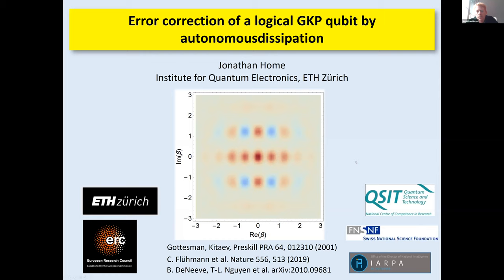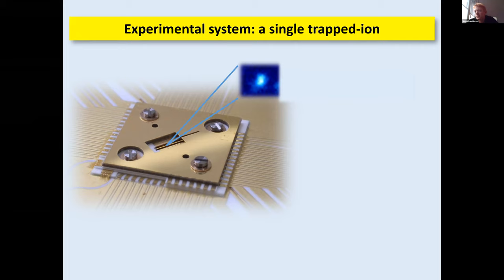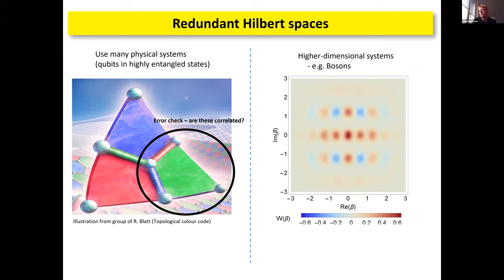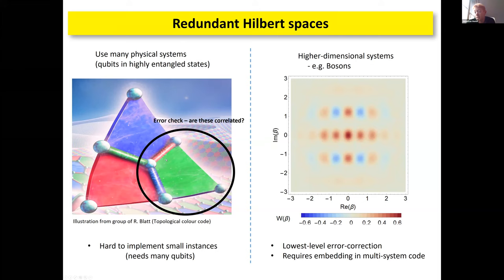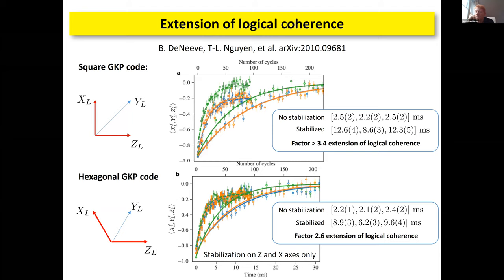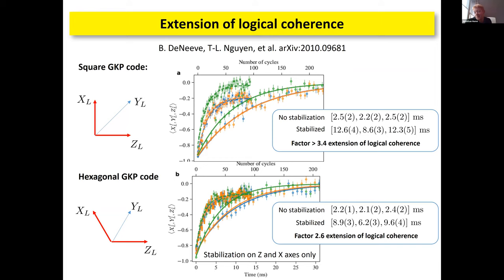Jonathan Home - Error correction of a GKP trapped-ion logical qubit by autonomous dissipation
Prof. Jonathan Home

Talk title: Error correction of a GKP trapped-ion logical qubit by autonomous dissipation